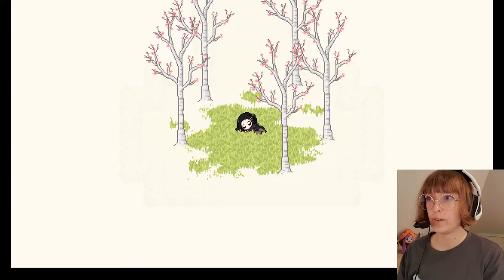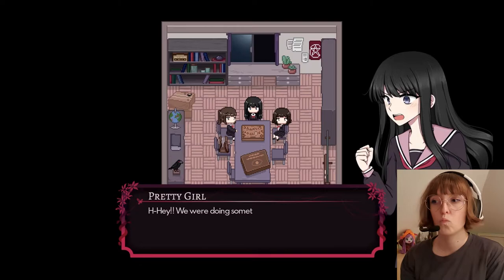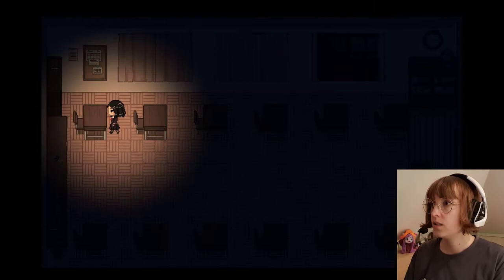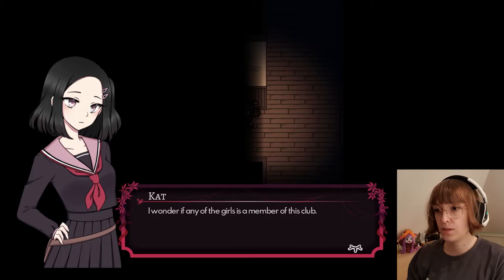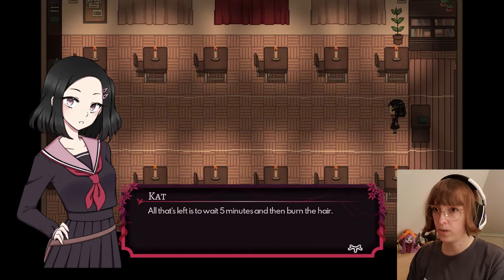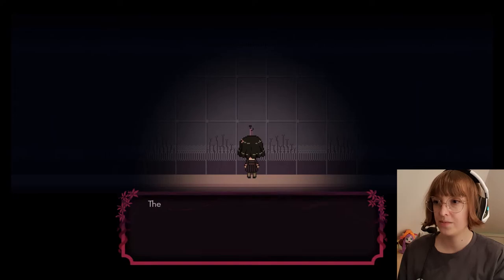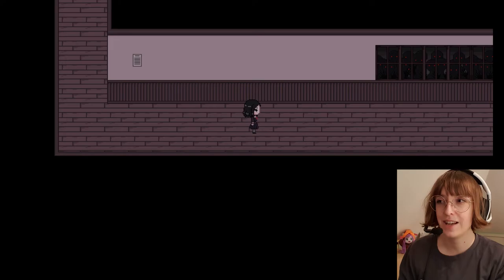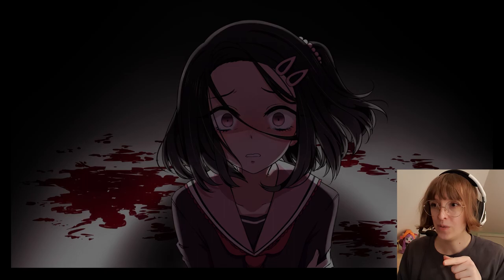Project Kat: Paper-Lily Prologue Full Walkthrough | Free Horror Game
Today I'm playing Project Kat: Paper-Lily Prologue, and it's completely free on Steam! This game absolutely scared me to bricks and I'm super curious to the full game! Also, let me know which ending you got (without spoiling) in the comments!

✨My Korea Content Channel✨
Zuzu주주